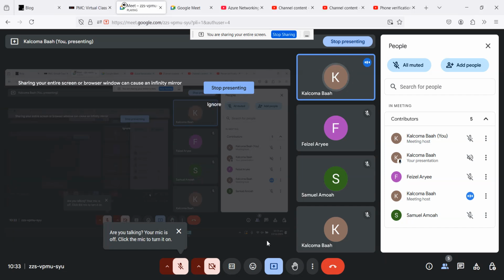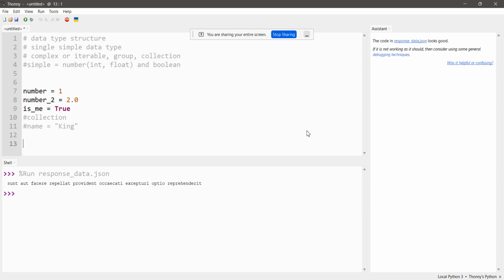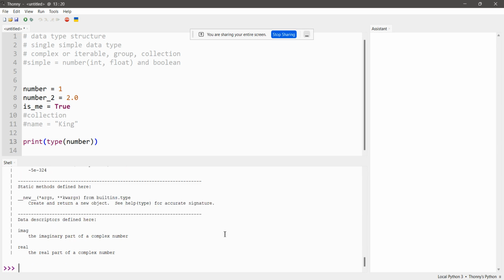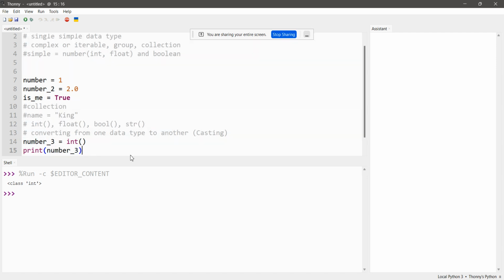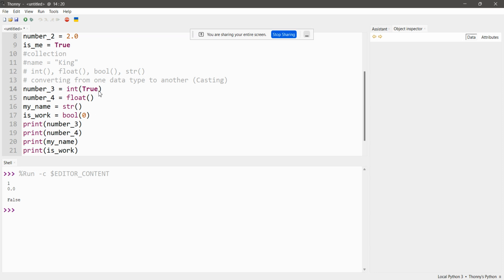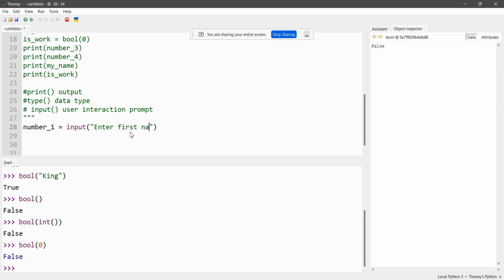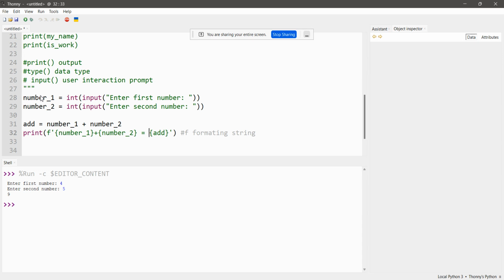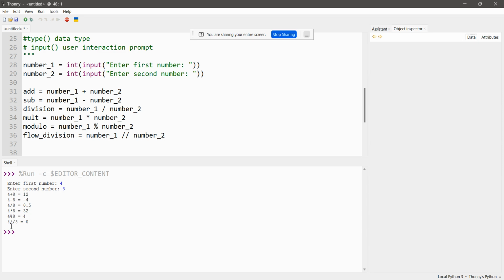30 Days to Master Python: Essential Coding Skills You Can Learn Today-pmc batch3 day2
Welcome to our latest video, Essential Coding Skills You Can Learn Today – designed to give you insights and hands-on guidance on Python!